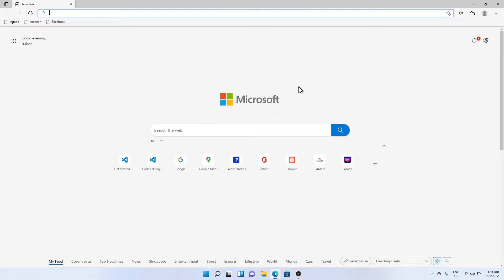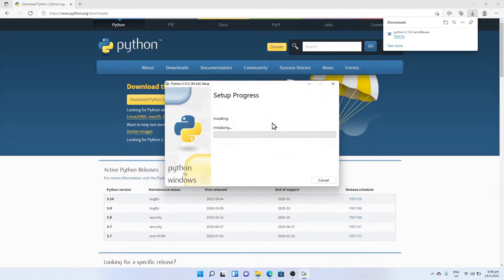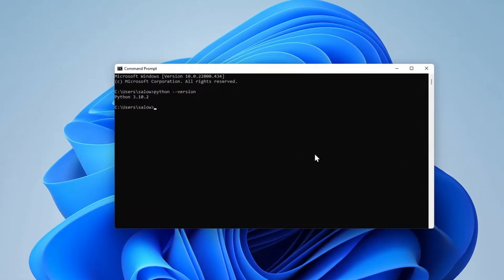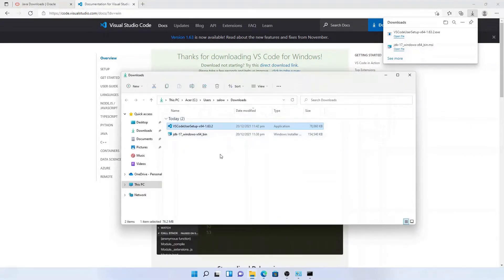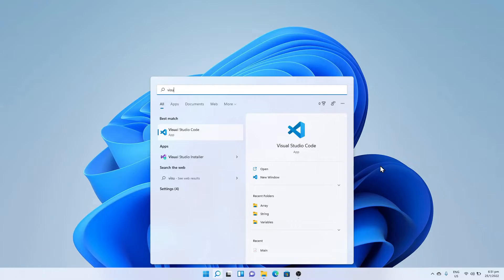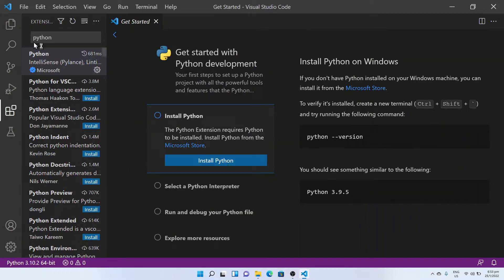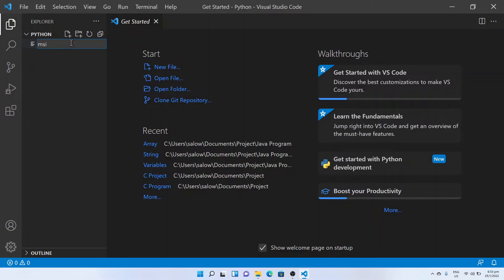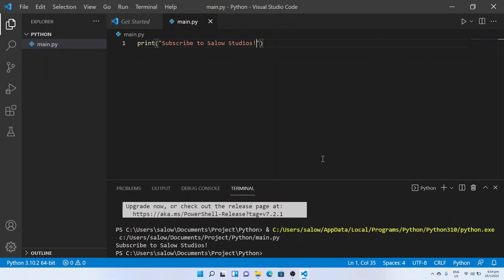Installing and configuring Python for Visual Studio Code Windows 11 2022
Now using Visual Studio Code editor to program python has become more easier with the help of Python extension by Microsoft

Time Stamp
0:00 - Intro
0:10 - Downloading Python 3 For Windows
0:27 - Installing Python 3 for Windows
0:56 - Check Python Installation using Command Prompt in Windows
1:16 - Downloading Visual Studio Code Editor for Windows
1:36 - Installing Visual Studio Code Editor for Windows
2:03 - Configuring Visual Studio Code for python 3
2:35 - Creating and running python project in Visual Studio Code
3:47 - Outro